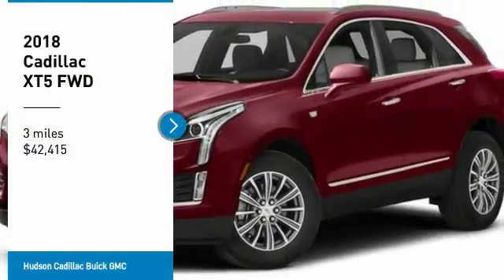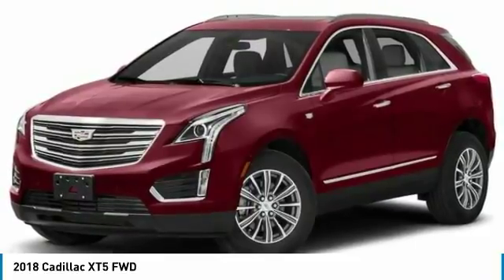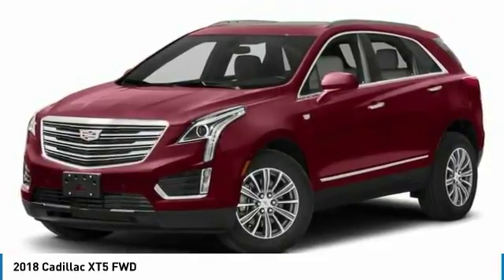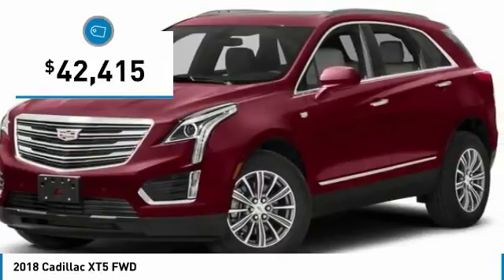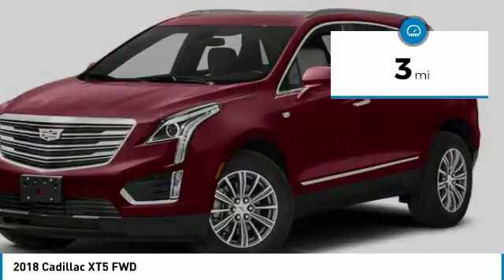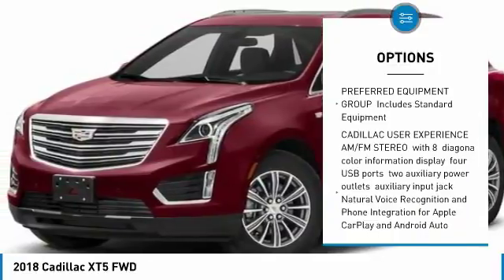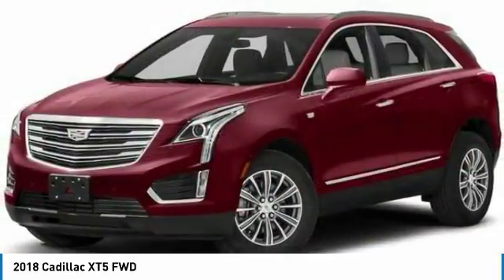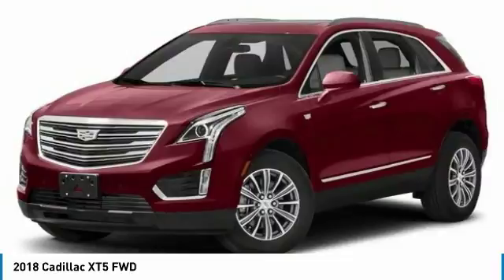2018 Cadillac XT5 18123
2018 CADILLAC XT5 Poughkeepsie, NY
Stock# 18123

2023 South Rd.

Sharp, versatile and powerfully connected. This is the 2018 Cadillac XT5, a thoroughly progressive crossover whose dynamic style is matched only by its limitless flexibility. The signature grille and crest turn heads with every arrival, while sharp lines and sweeping curves meet jewel-like lighting elements for a style that?s truly moving. Enter the XT5, where creature comforts and modern craftsmanship surround you. XT5?s cabin is fitted with authentic materials like woods, leather appointments and suedes and punctuated them with tasteful aluminums and carbon fiber accents for a rich, yet understated feel. Adjustable Rear Sliding Seats adapt to fit your changing needs. When you need more room for cargo, all three seats can be individually folded flat to reveal up to 63cu.ft. of additional space. The 310hp 3.6L V6 engine gives you effortless command of the road. It?s also equipped with intelligent technologies like Active Fuel Management and Cadillac?s Auto Stop/Start feature.